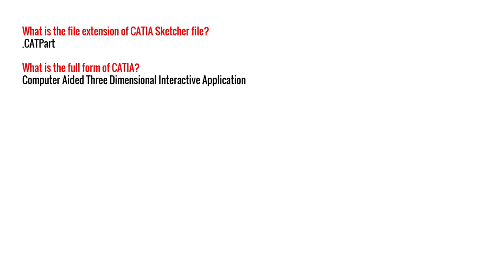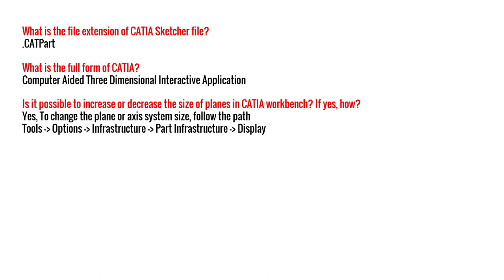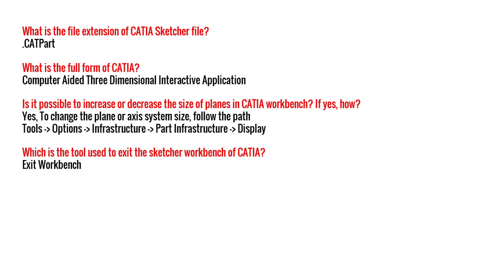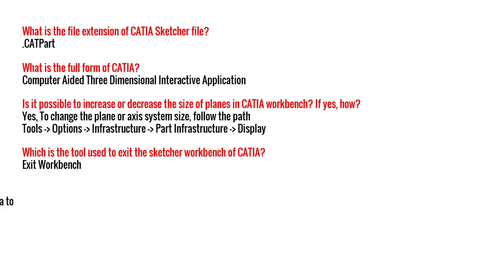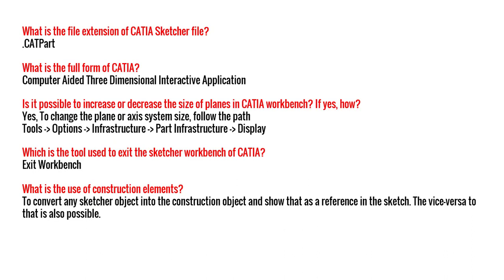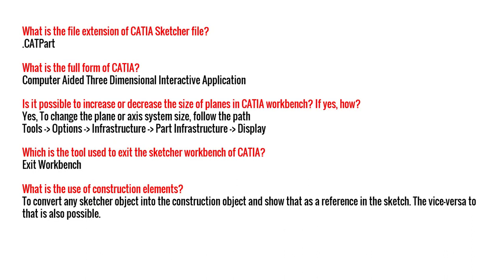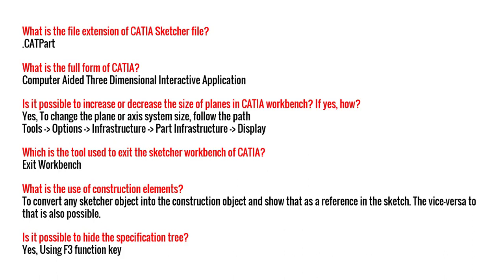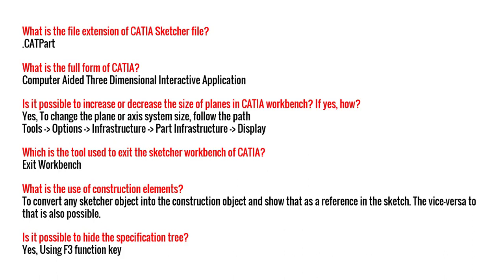Interview Preparation Questions on CATIA - Part 1 || CATIA Begineer Training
Basic questions that can be asked during the interviews specially on CATIA workbenches.